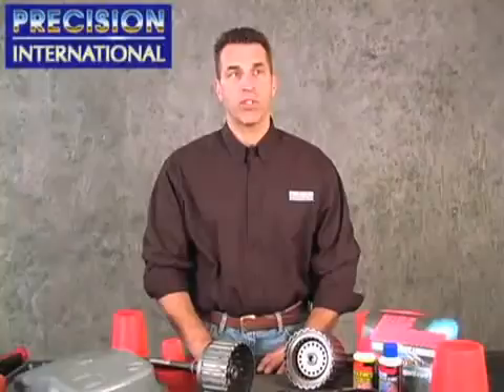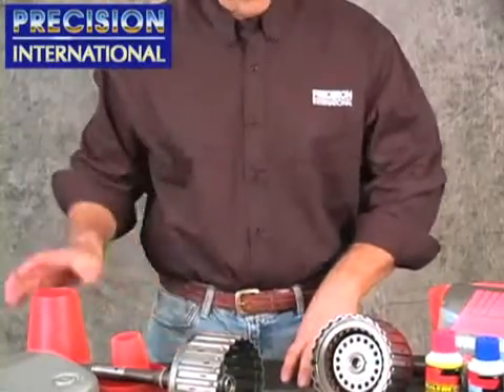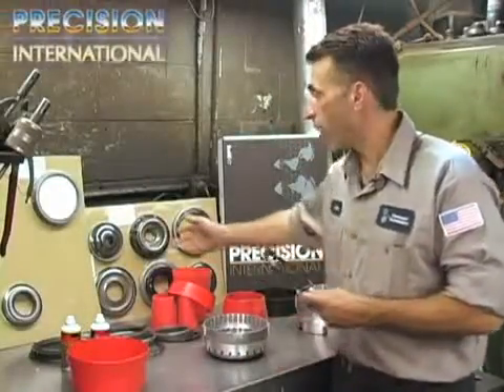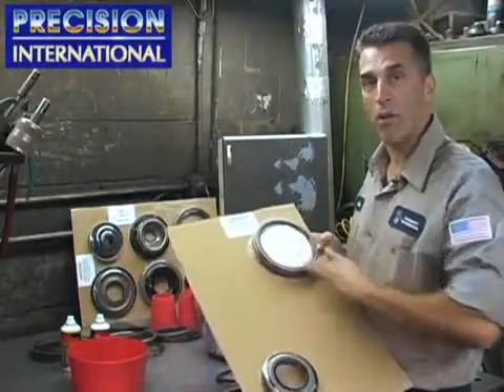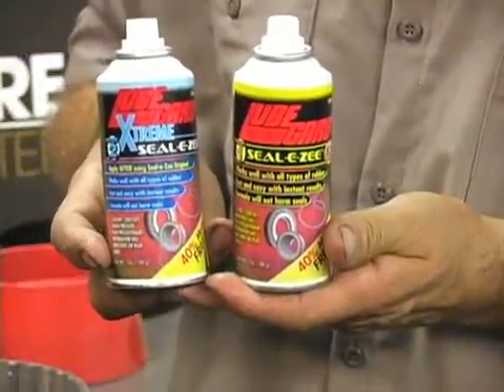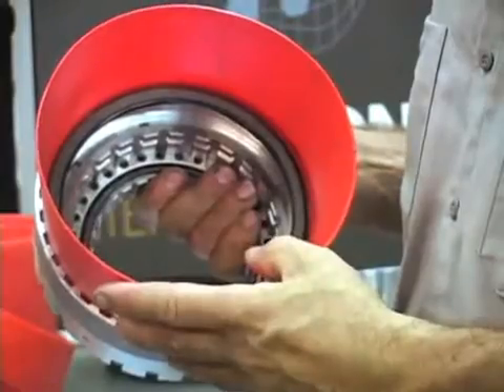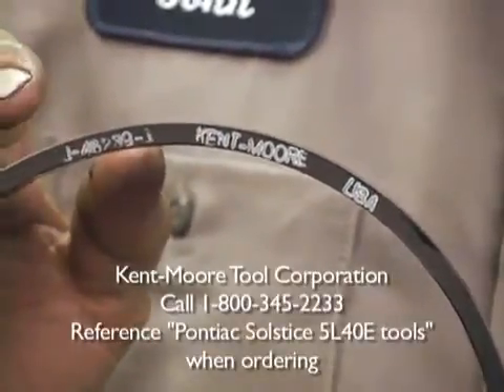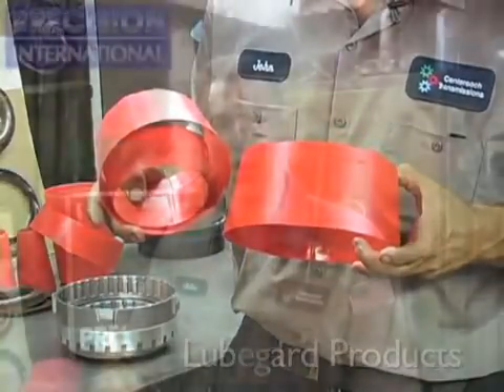5L40E Piston Install Tips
Precision's own tech advisor John Parmenter goes into detail on how to properly install pistons in the 5L40E transmission. You can find this transmission and more in our extensive catalog featured on our website.

Facebook: Precision International Automotive Products, Inc.